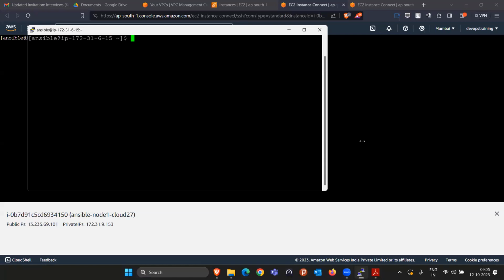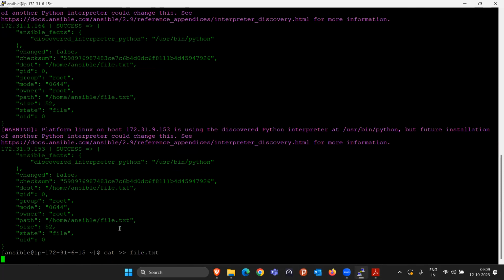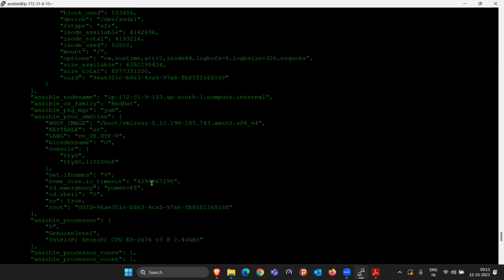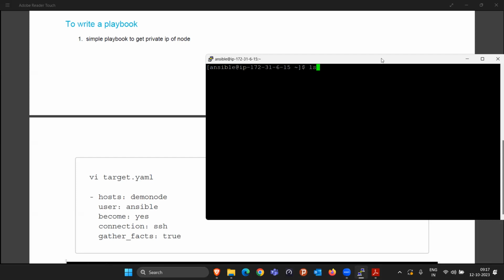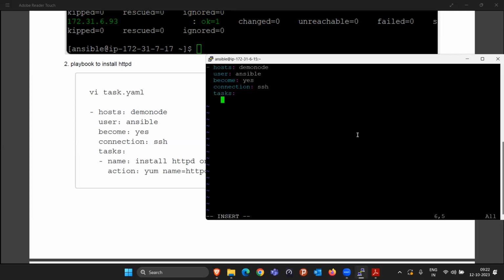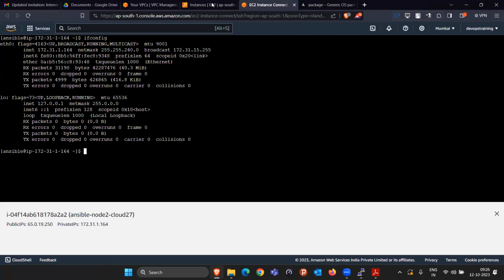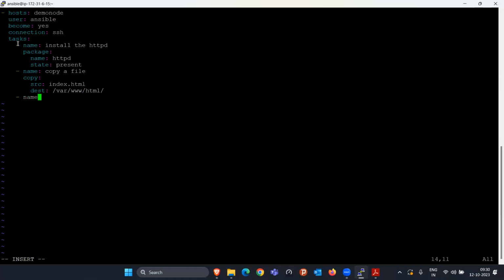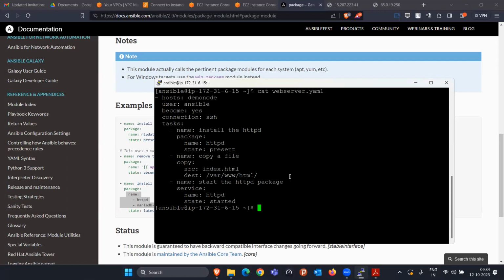AWS DevOps Training Day-34 | Ansible Playbooks